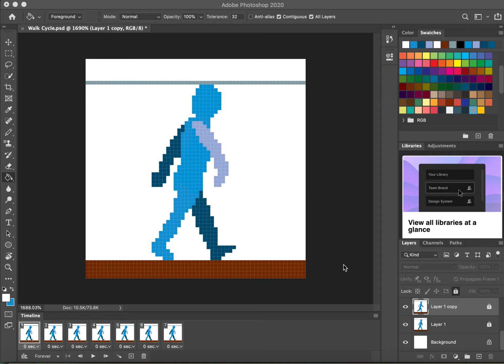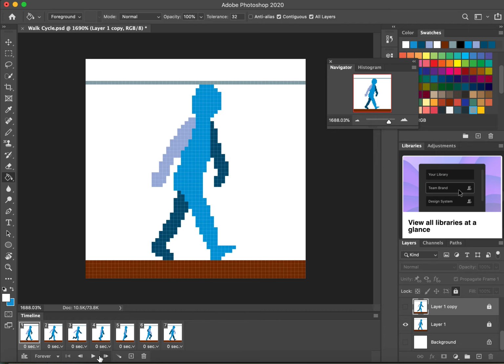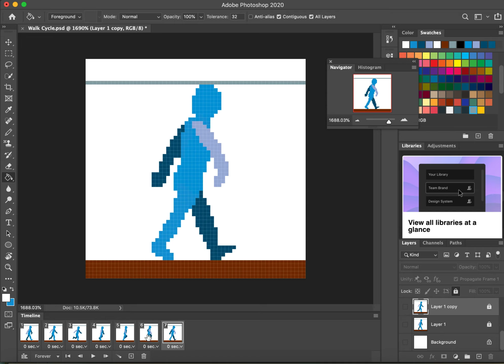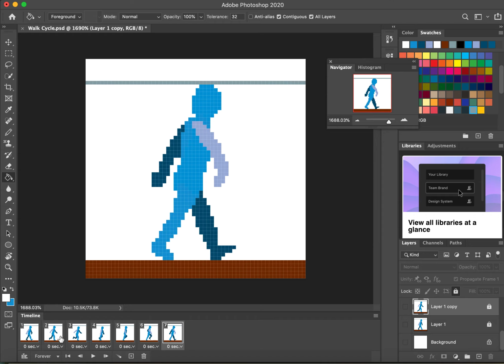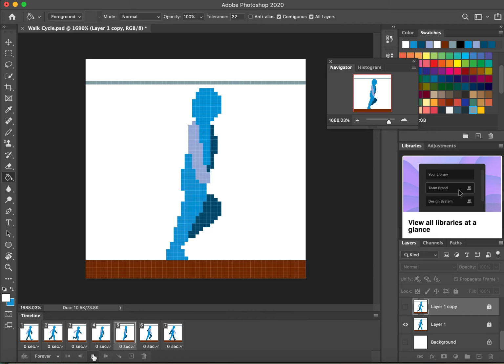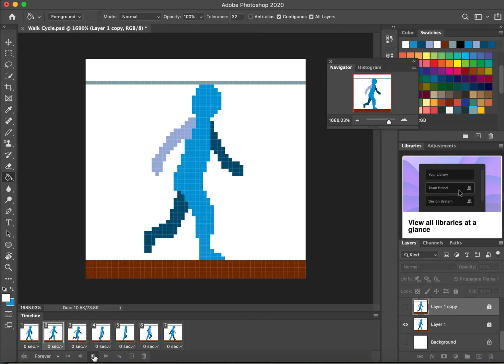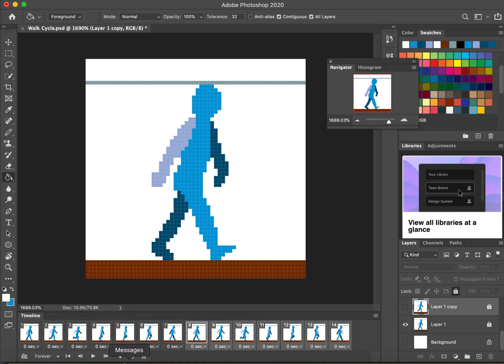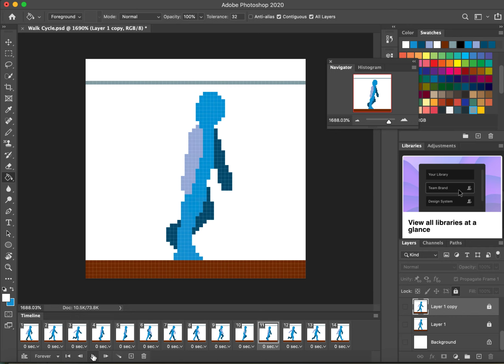Basic Pixel Art: Walk Cycle 10